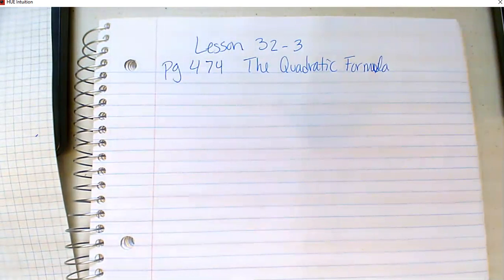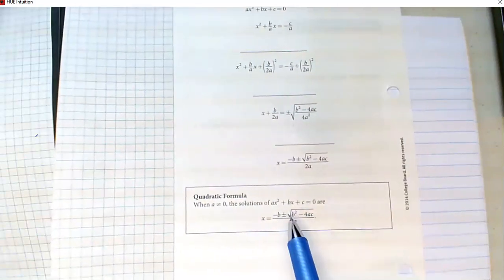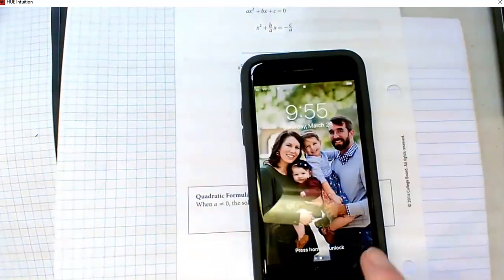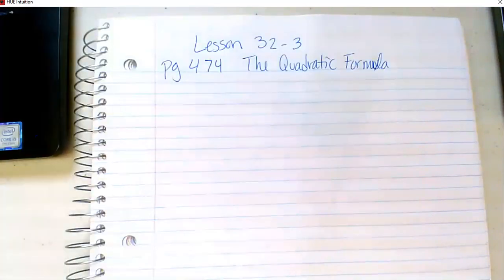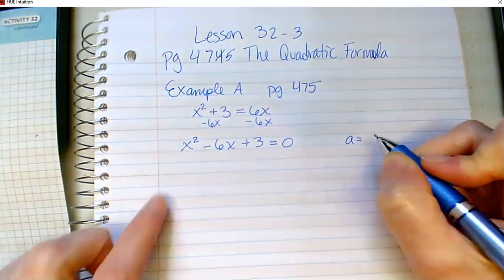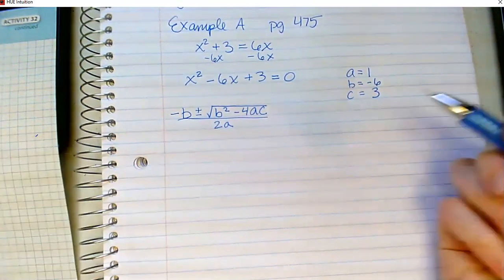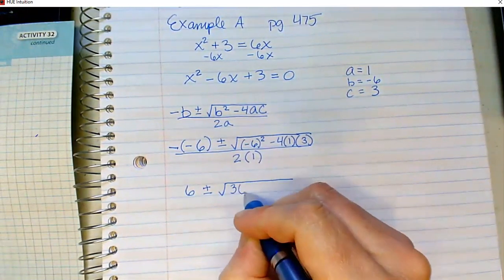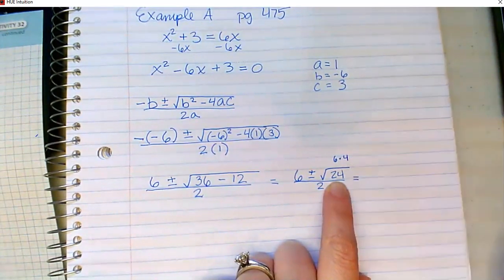The Quadratic Formula pg 474 475 Example A